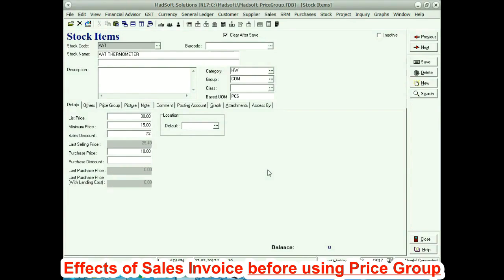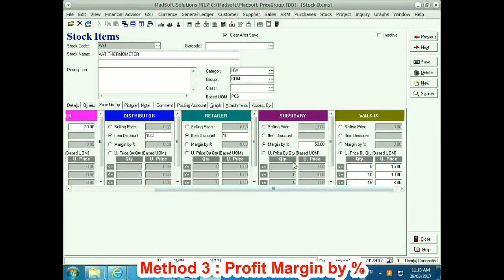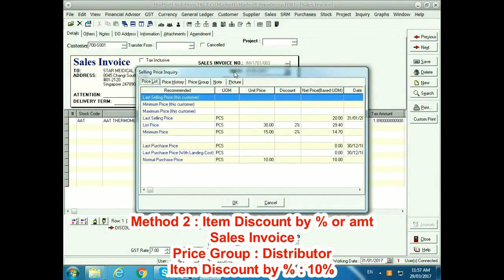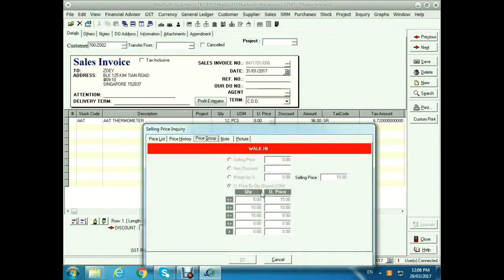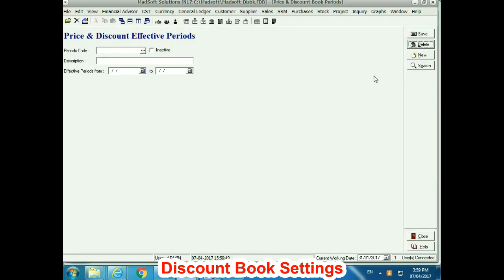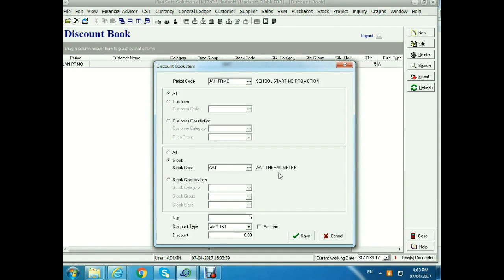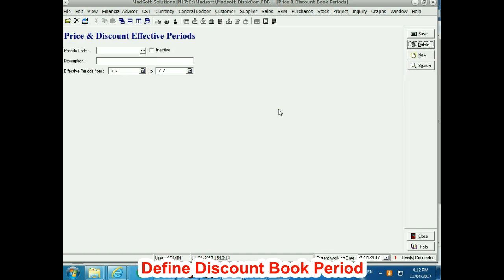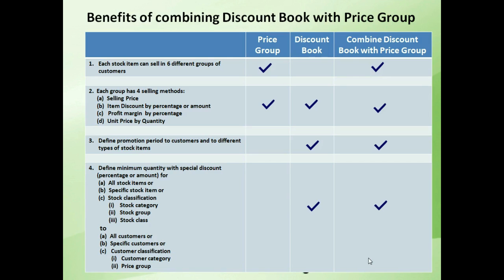MadSoft Premier Feature Discount Book & Price Group